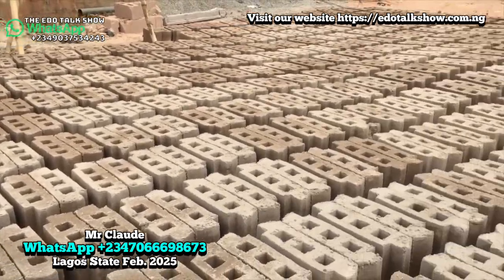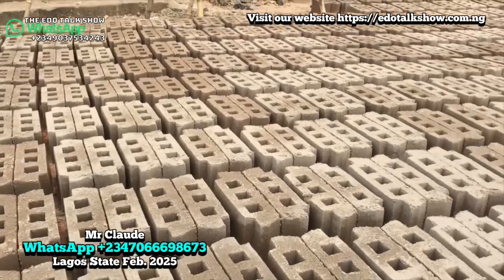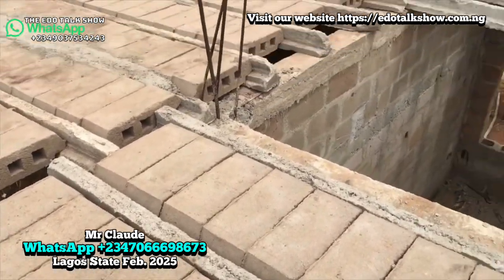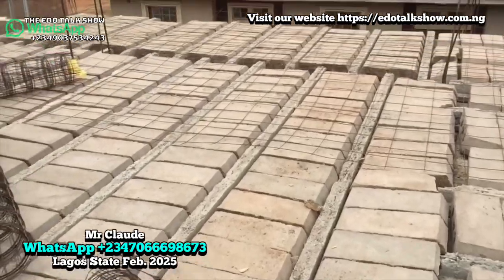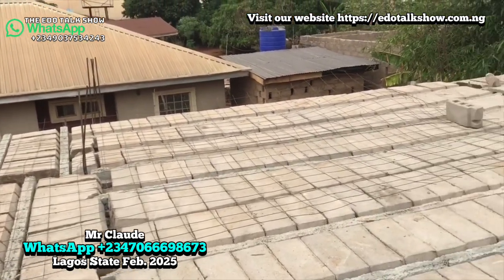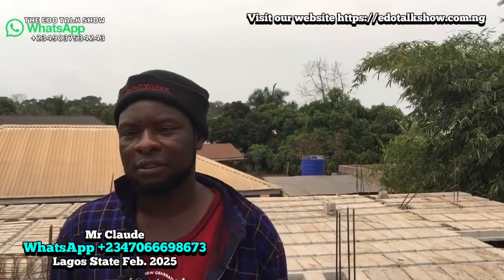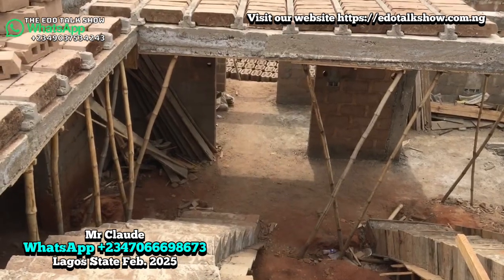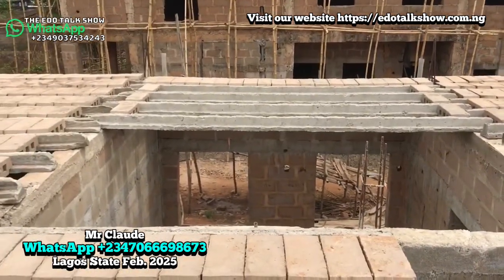Block Decking Procedures, Descriptions, Cost Effectiveness And Advantages When Constructed.